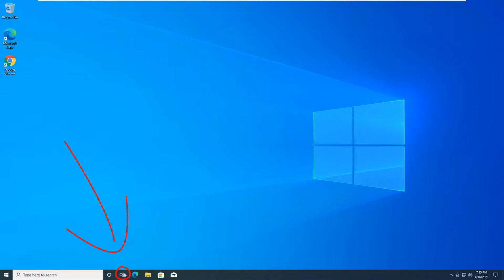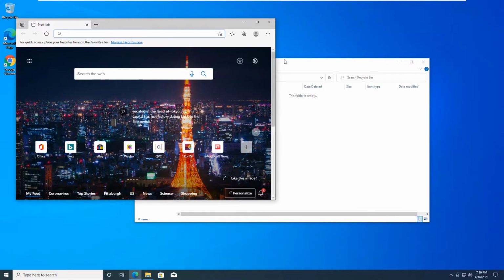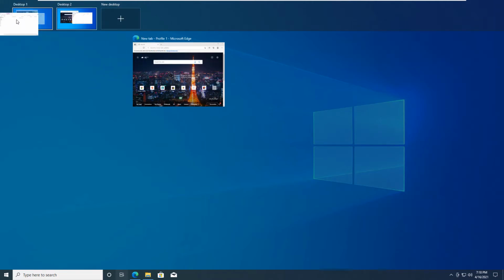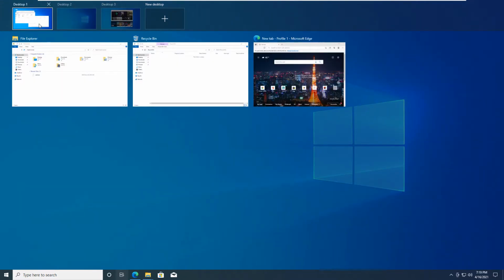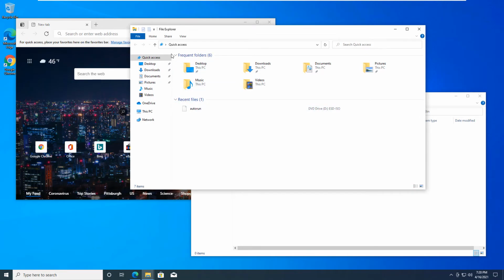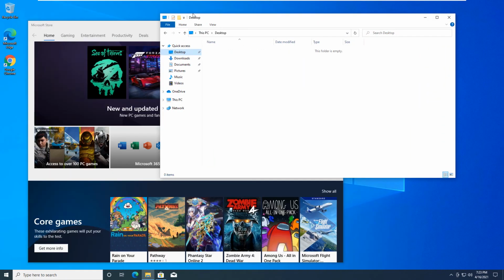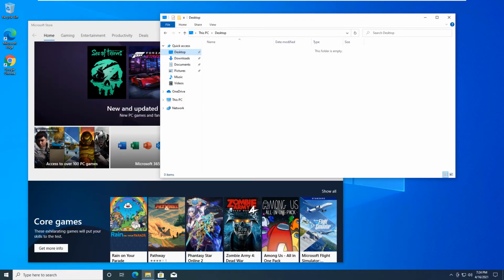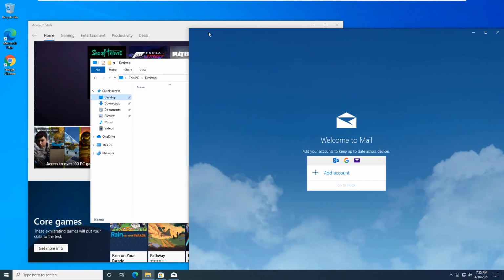Windows 10 - Virtual Desktop Feature - Keep Your Screens Organized!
In this video, I walk you through how to use the Windows 10 Virtual Desktops feature. Most people overlook this feature or aren't even aware that their computer has it. I can be the first to say it definitely makes things a lot more organized when working on numerous tasks at once.